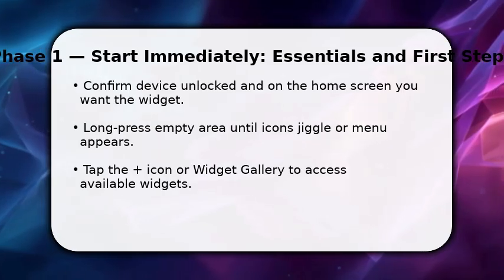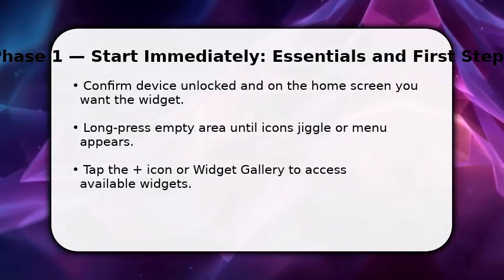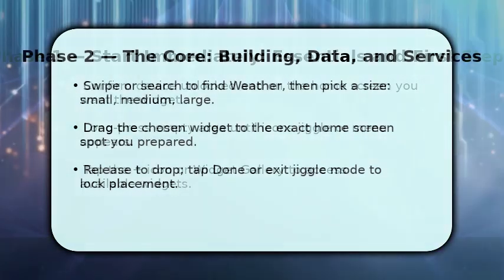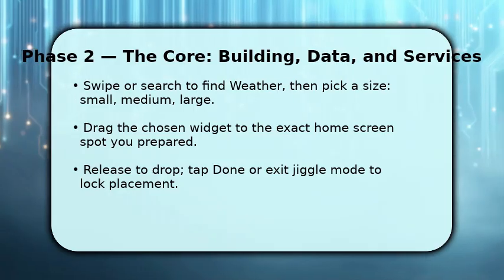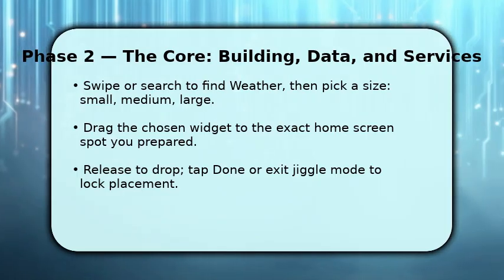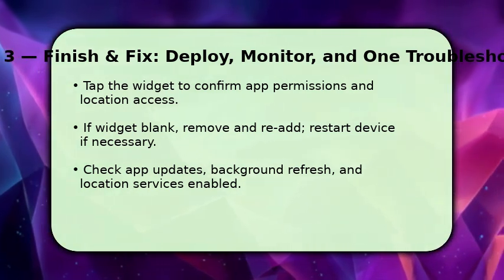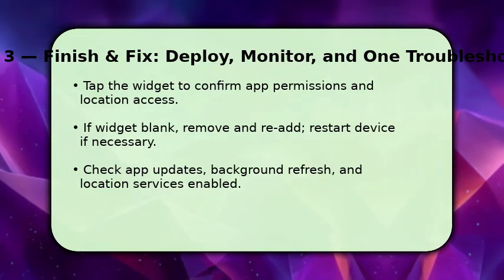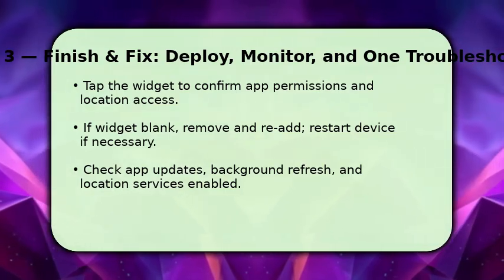How to Put Weather Widget Back on Home Screen (only Way)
How to Put Weather Widget Back on Home Screen (only Way) | 🔒 Surfshark VPN Deal — Stay private and secure. $1.99/mo + 3 Months Free ▸

Learn the precise steps to restore your weather widget on home screen. This video guides you through troubleshooting common issues and provides detailed instructions for re-adding it, enszymatically tailored for iPhone users facing this specific problem.

weather widget, restore weather widget, home screen iOS, iPhone settings, add back home page icon, troubleshoot missing icons, customize home screens on iPhone